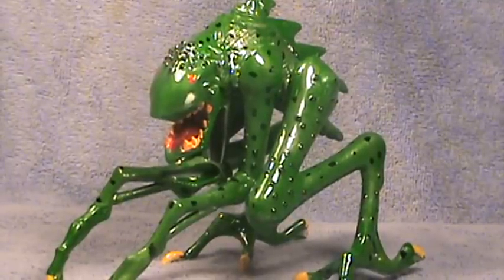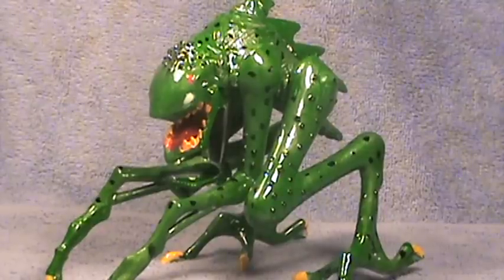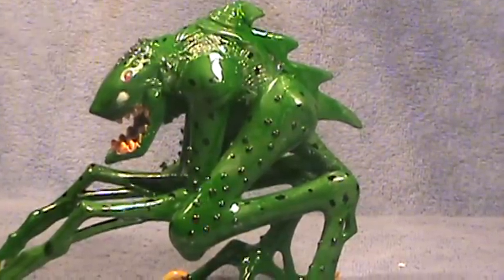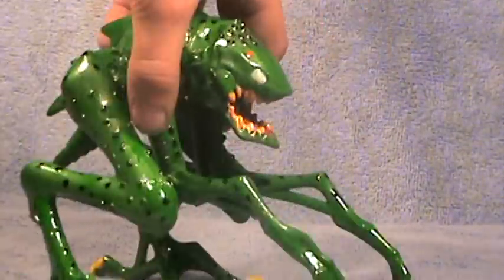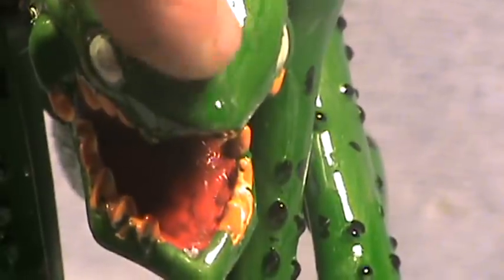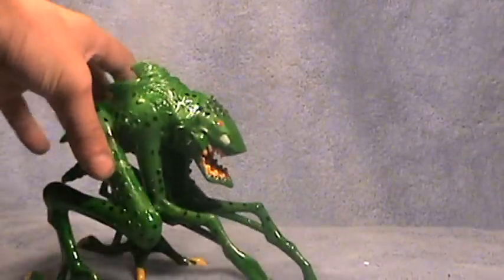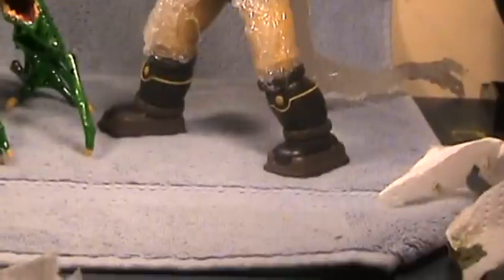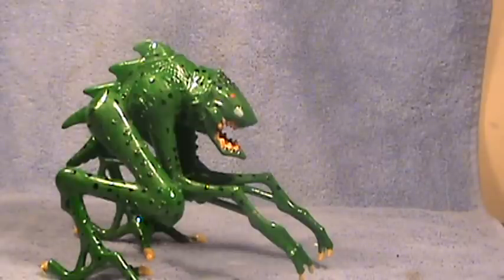Custom-Made Original Kaiju Carniverachron Toy Review!!!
One Of My Best Custom Figure I Ever Made! Enjoy!!!